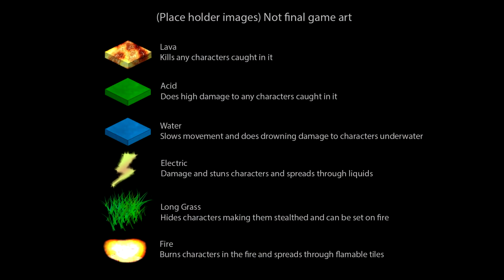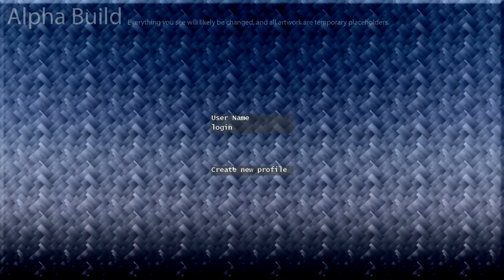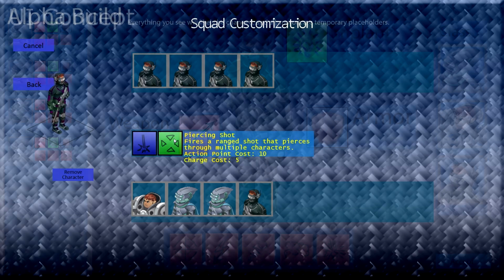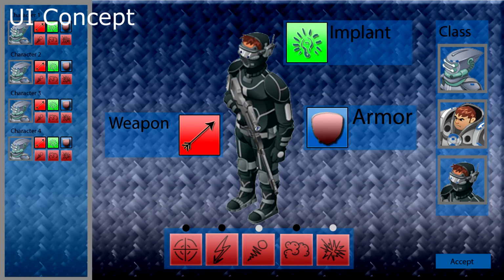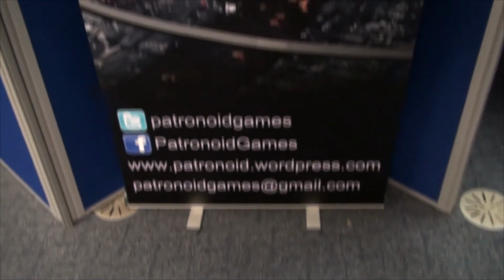Terrashift Tactics Kickstarter Promotional Video Even More Final! Final Version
The final final version of the Kickstarter video for our game Terrashift, we removed a lot of the 'errms' and 'uumms' everything else is the same.